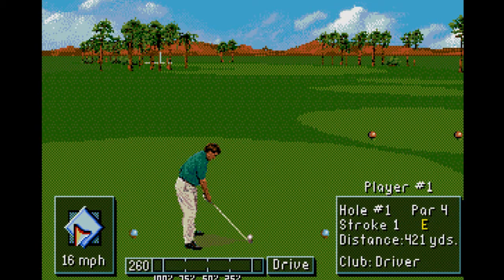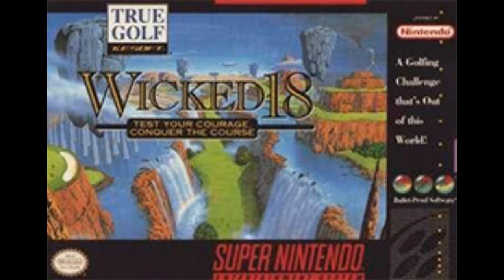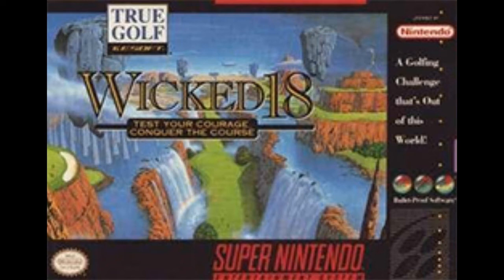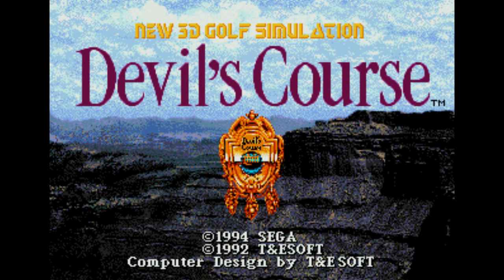Going down a Sega Genesis golf game rabbit hole.